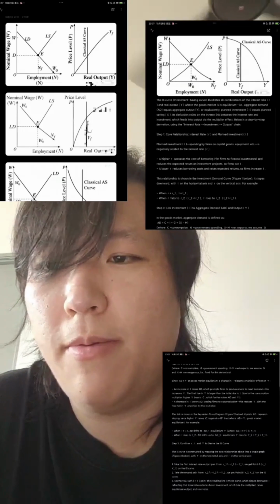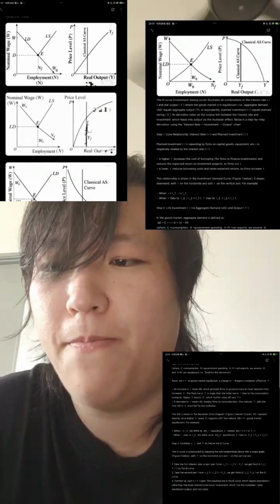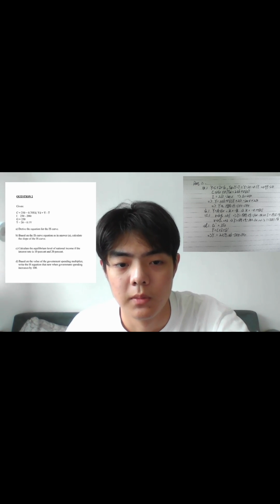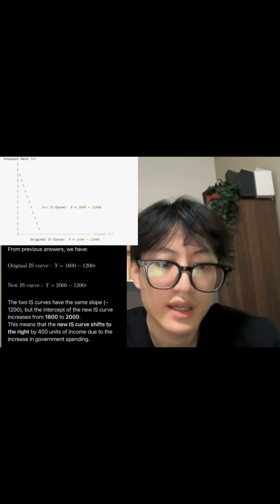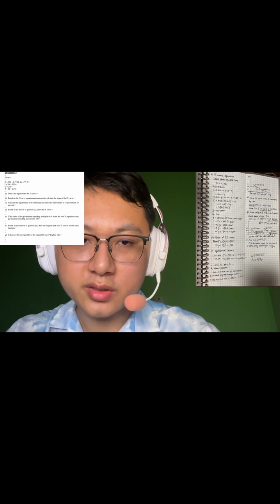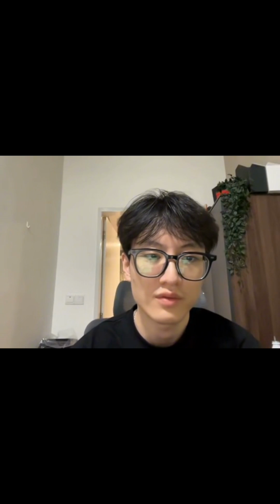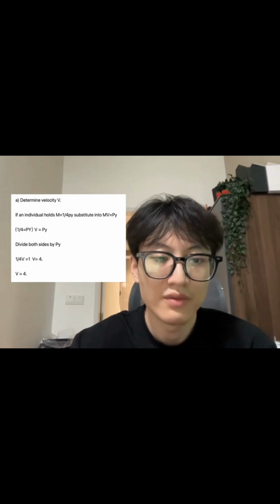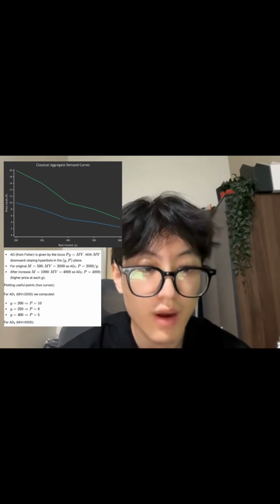eppe1023 set4 group3 week2